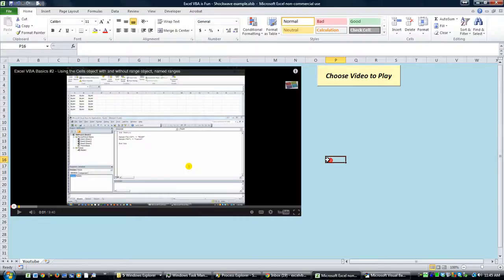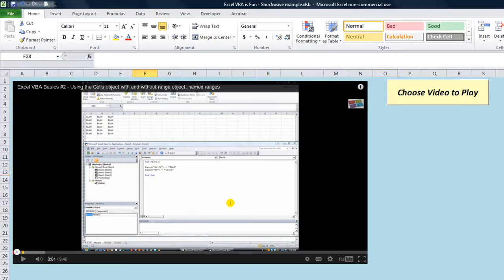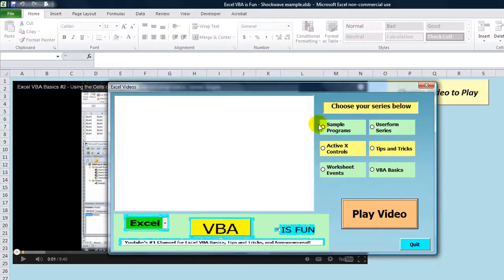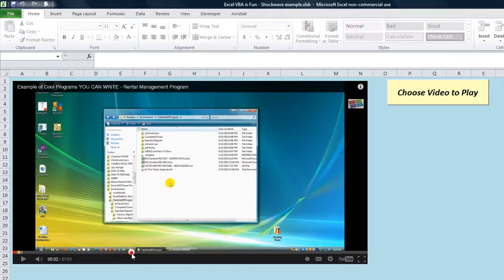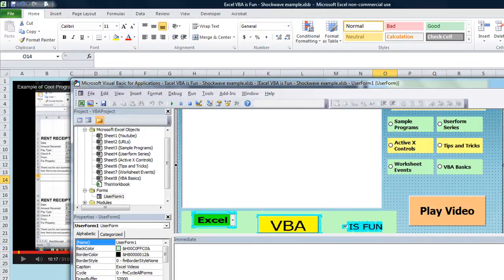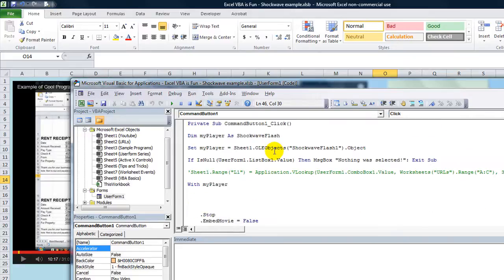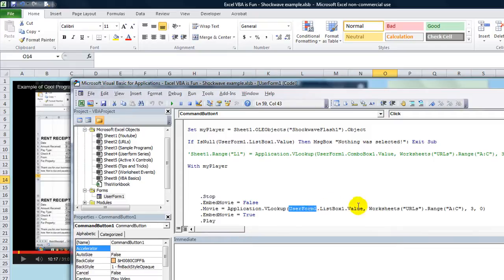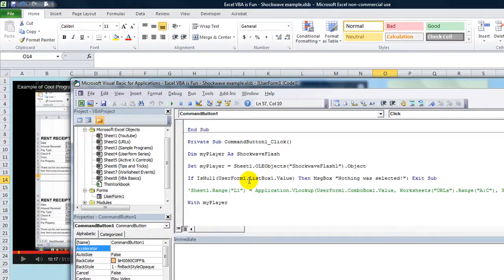Embed Shockwave Flash in Excel - Livio's Example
Here's a Demo of using Flash in Excel. Neato!! Thanks Livio!